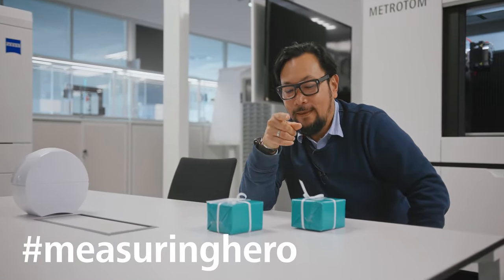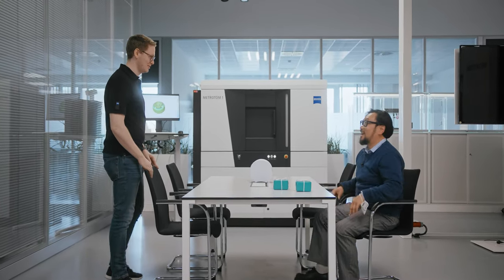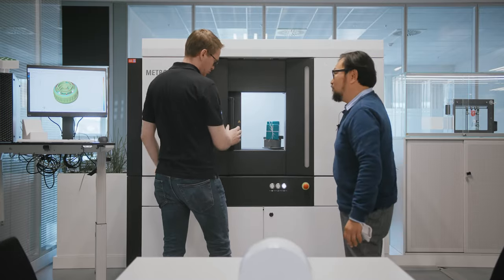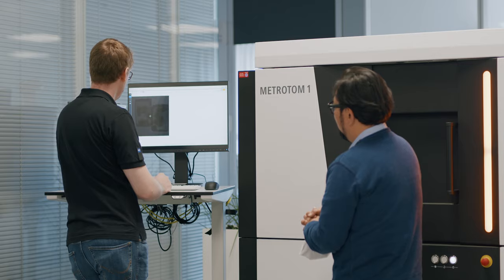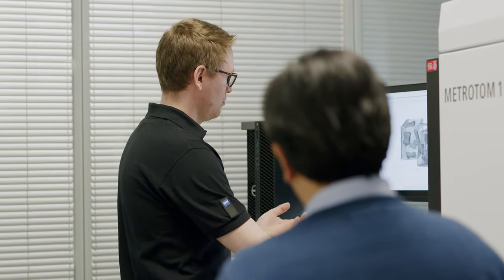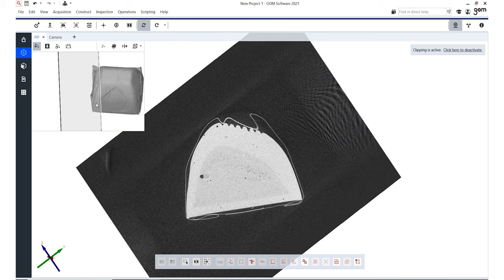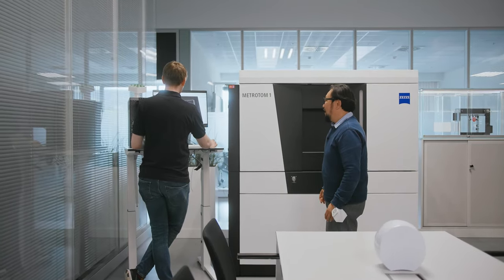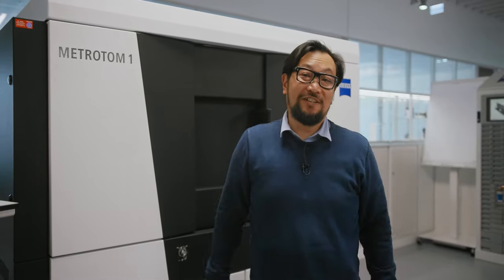measuringhero | Episode 67: Which gift is for my puppy?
Hi
we're back! Since Jay got a puppy during summer break, he thought it would be nice to get some treats for the dog. Unfortunately, he wrapped a gift for his wife with the same wrapping paper...
Philipp is here to help.